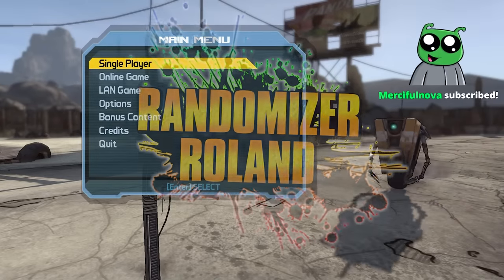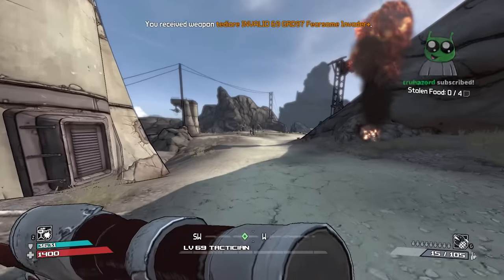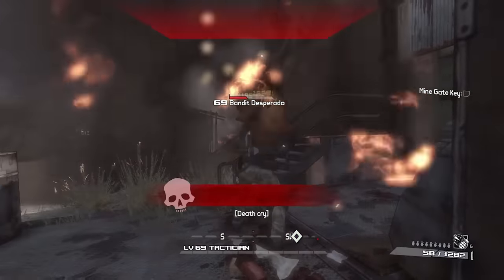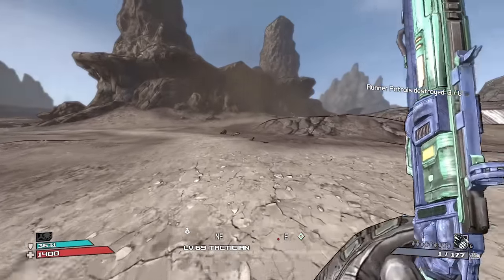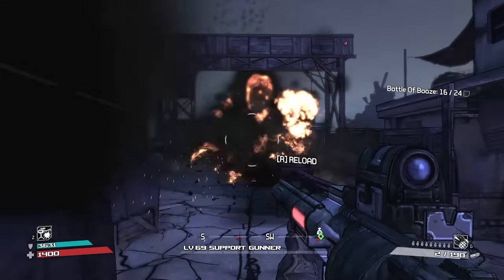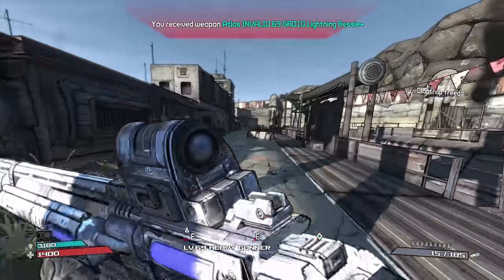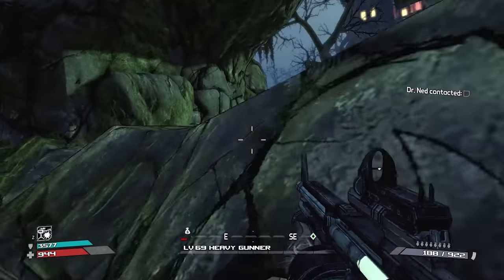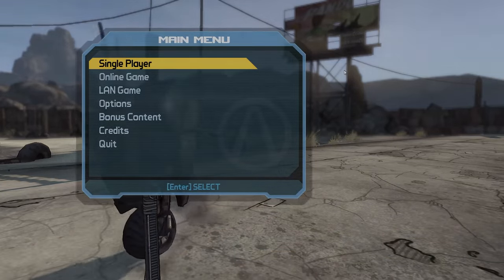Borderlands | Weapon Randomizer Roland Funny Moments And Drops!